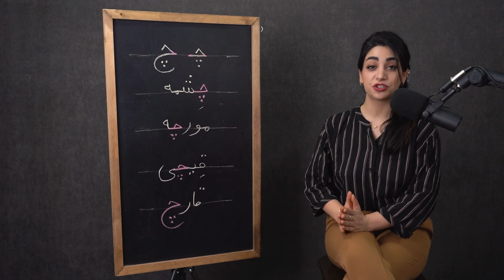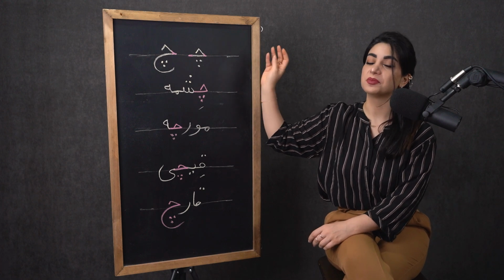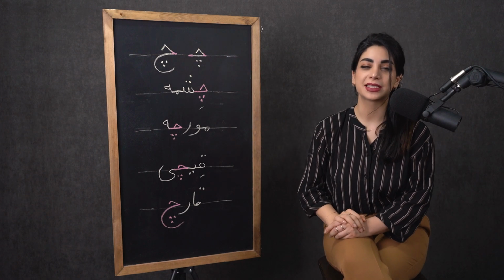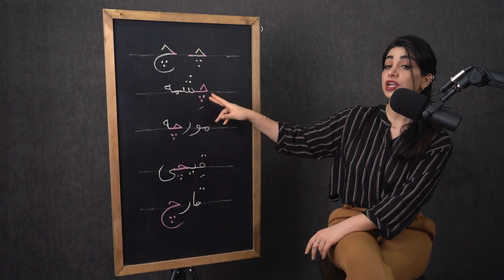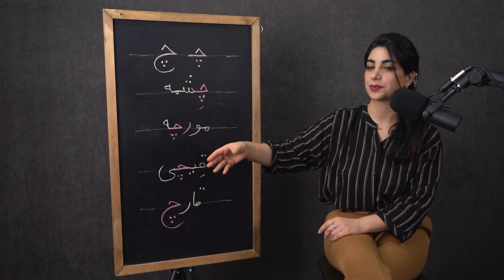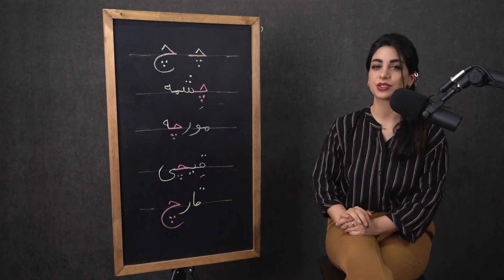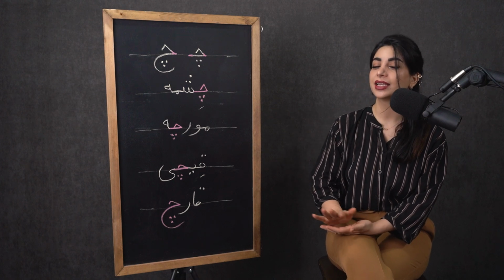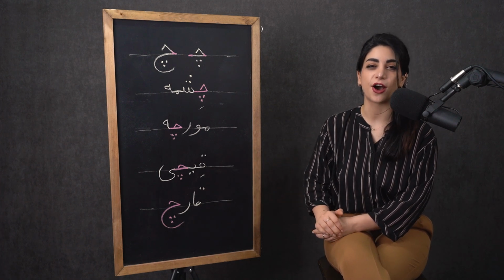A Journey Through the Changing Faces of Persian Consonants: Shape-Shifting 'Che' (چ)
In this extended lesson, we shine the spotlight on the Persian letter "Che" (چ) and its fascinating transformations as it connects with other letters. You’ll learn how "Che" adapts its form depending on its position—whether it kicks off a word, nestles in the middle, or concludes it with grace. Through clear, step-by-step demonstrations and a rich array of real-world word examples, we break down the mechanics behind its shape changes, offering you practical tips and tricks to master this essential letter.

Our approach is both fun and straightforward, making the Persian language accessible and enjoyable for everyone—from beginners just starting out to those looking to refine their skills. By following along, you’ll see how easy it is to unlock the beauty of Persian, one letter at a time. Enjoy learning, and let the magic of "Che" guide you on your path to mastering Persian!

در این درس جامع، کانون توجه را بر روی حرف «چ» معطوف می‌کنیم و تغییرات شگفت‌انگیز آن در اتصال به سایر حروف را بررسی می‌کنیم. شما خواهید آموخت که چگونه حرف «چ» بسته به موقعیت خود — چه در ابتدای کلمه، چه در وسط و یا در انتها — شکل متفاوتی به خود می‌گیرد. با استفاده از نمایش‌های گام به گام و مثال‌های متعدد از کلمات واقعی، مکانیزم تغییر شکل این حرف را به تفصیل توضیح می‌دهیم و نکات کاربردی و ترفندهایی را ارائه می‌کنیم تا بتوانید به راحتی این حرف اساسی را تسلط پیدا کنید.

روش ما هم سرگرم‌کننده و هم ساده است و زبان فارسی را برای همه — از مبتدیانی که تازه شروع به یادگیری کرده‌اند تا کسانی که به دنبال تقویت مهارت‌های خود هستند — دست‌یافتنی و لذت‌بخش می‌کند. با همراهی ما خواهید دید که چگونه به راحتی می‌توان زیبایی زبان فارسی را، یک حرف به یک حرف، کشف کرد. فراموش نکنید که ویدیو را لایک کنید، مشترک شوید و آیکون زنگ را فعال کنید تا به جمع روزافزون ما بپیوندید و از آخرین درس‌ها مطلع شوید. از یادگیری لذت ببرید و بگذارید جادوی حرف «چ» راهنمای شما در تسلط بر فارسی باشد!